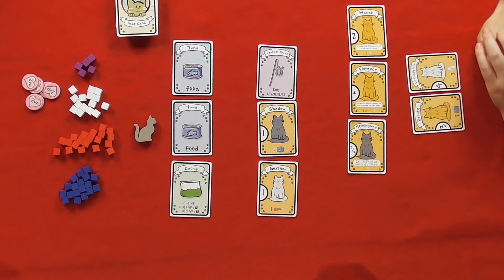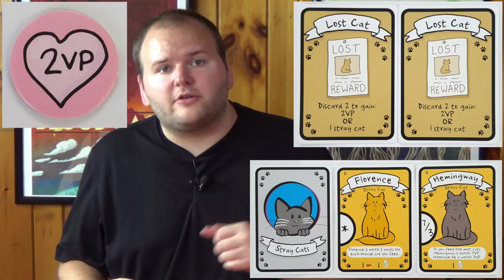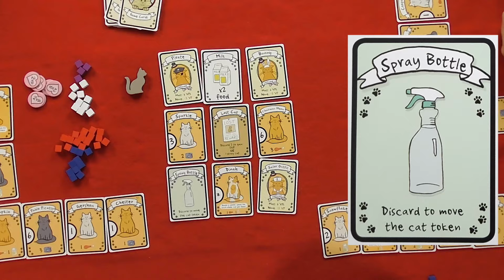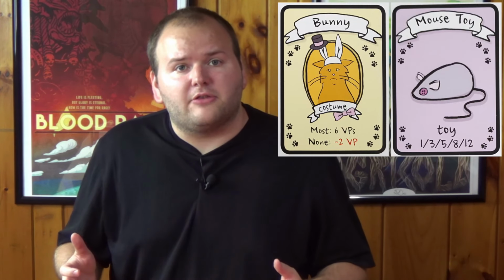Cat Lady Review -- A Purr-ty Claw-ver Game (Paw-don the Puns)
In this Cat Lady review, three manly men (we lie to ourselves) admit that this cute and cuddly card game actually appeals to them. There's just something about it - maybe it's the catnip.

Cat Lady
Designed by: Josh Wood
Published by: Alderac Entertainment Group (AEG)